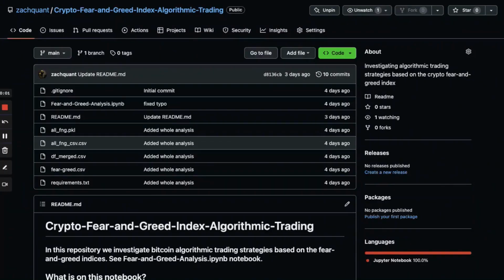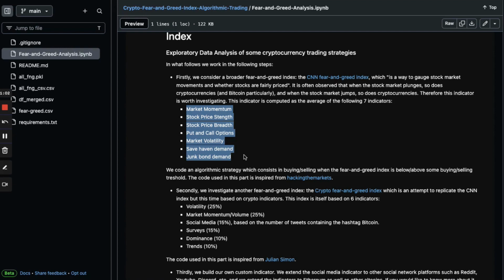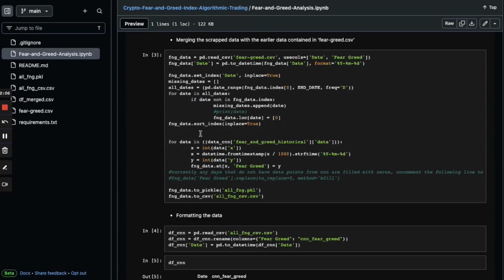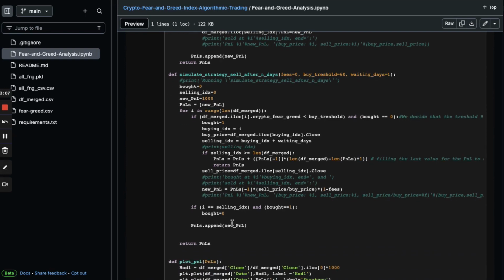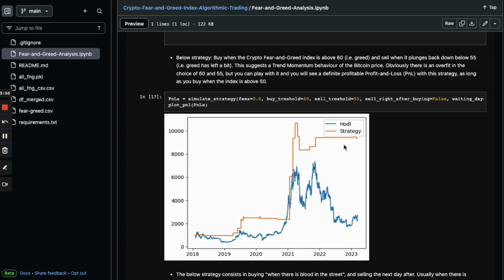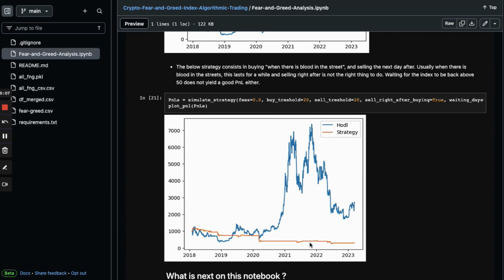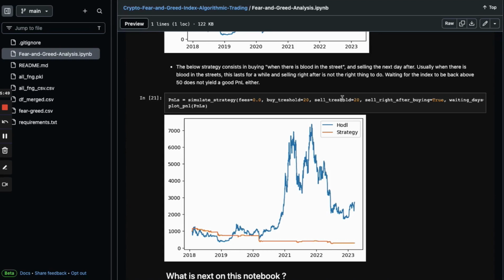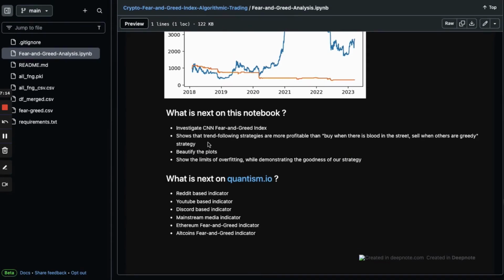Crypto Fear-and-Greed Index for Algorithmic Trading (in Python)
In this video I discuss the relevance of the CNN and the Crypto Fear-and-Greed index to build a profitable algorithmic trading strategy.

My Github:  @zachquant